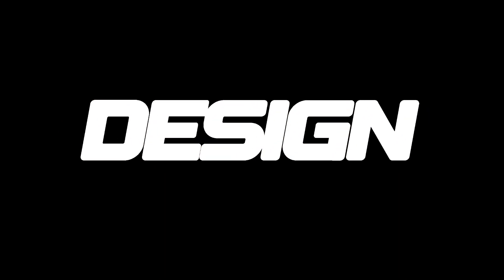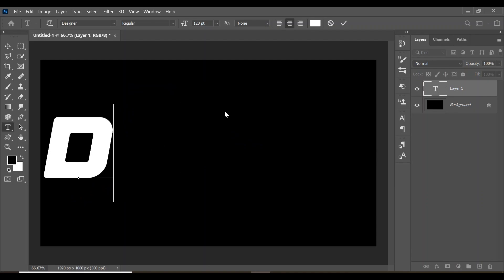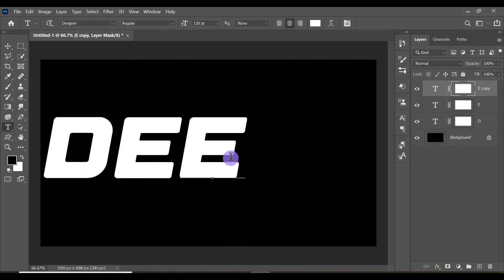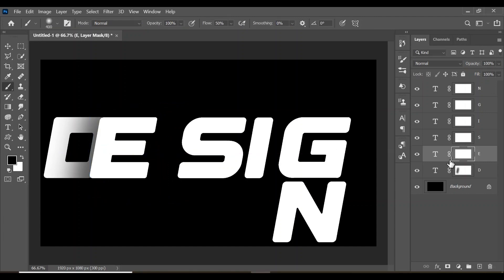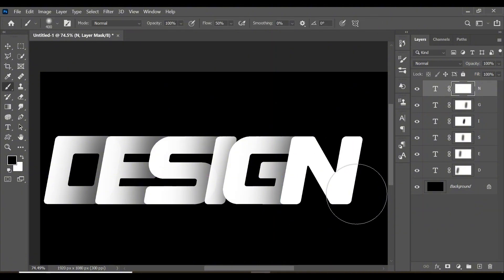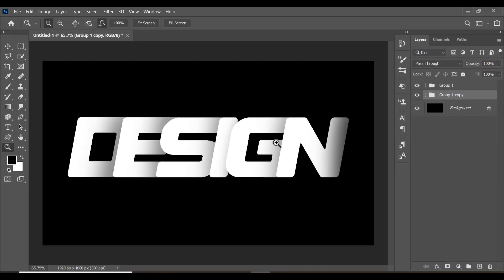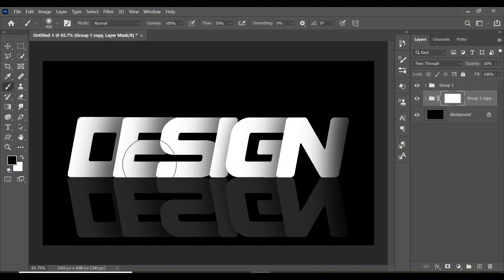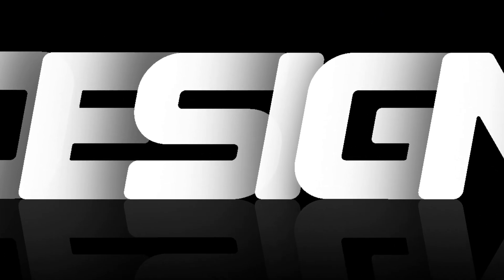How to make Shadow Text Effect in 3 Steps using Photoshop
Today, you will learn how to design a shadow text/typography effect in three easy steps using Photoshop.
00:00 Intro
00:11 Typing in Text
01:30 Adding Shadows
03:16 Adding Reflection
04:47 Outro